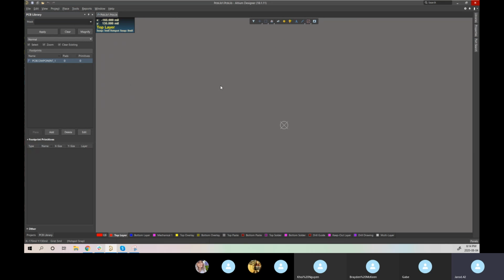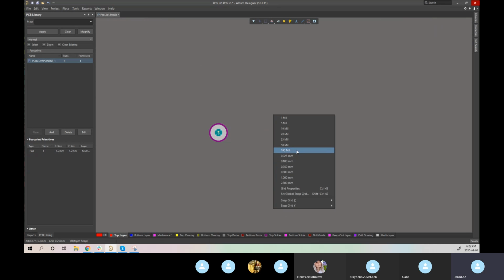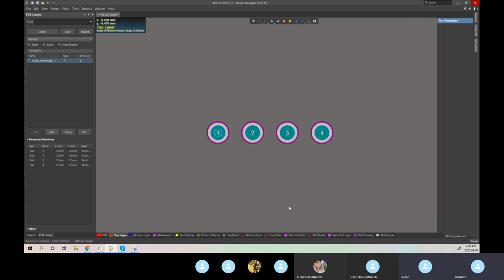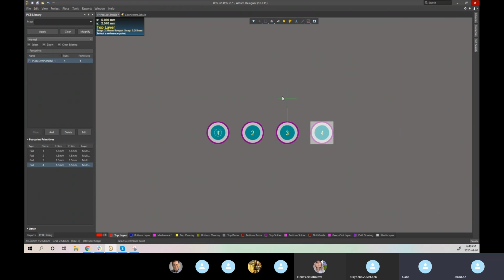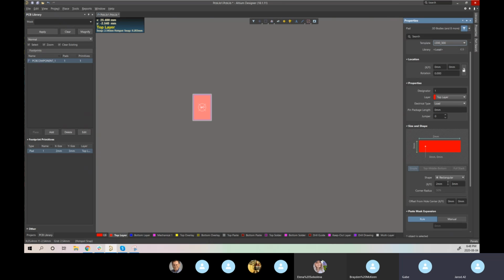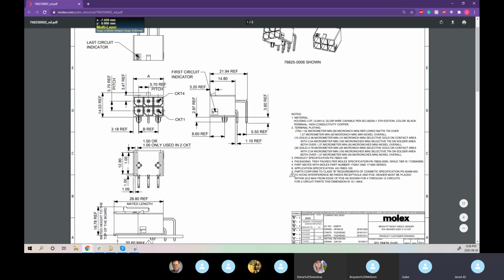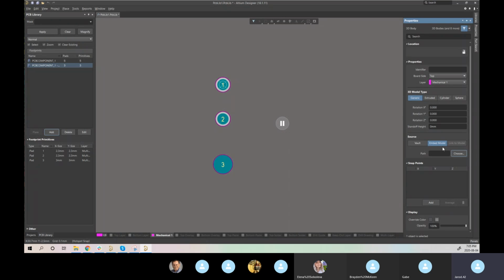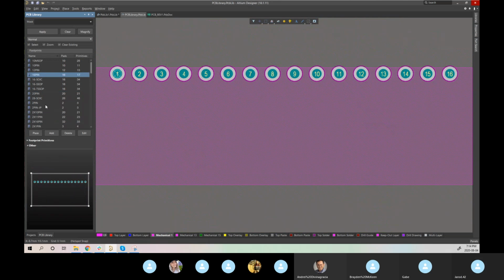Electrical - Altium PCB Library